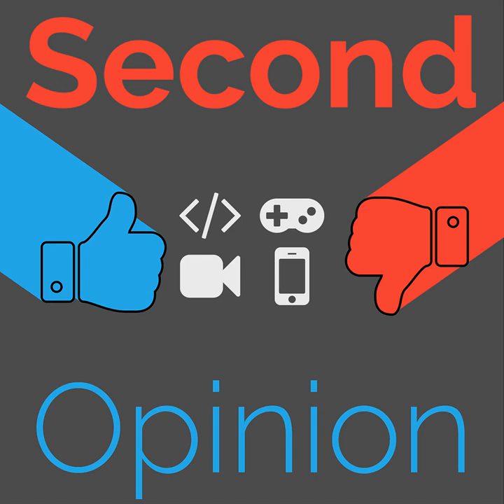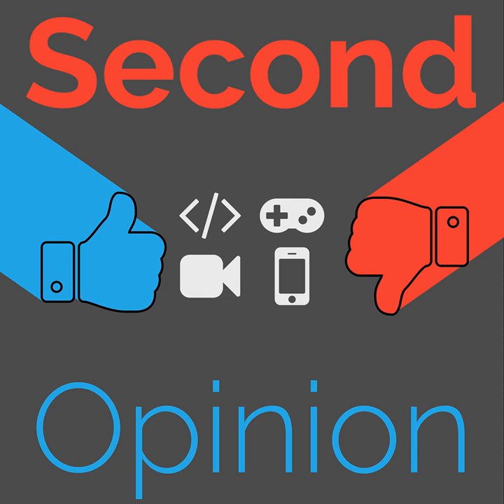45NRTH Xerxes Review | Second Opinion #97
Once you've fallen on your bike on the ice once, you'll only ride studded tires in the winter from then on. Ian has been using the 45NRTH Xerxes studded tires for the last few seasons, and he is ready to review them for you!

Episode index
00:00 | Intro
00:37 | Traction
02:50 | Durability
04:32 | Final Thoughts
05:24 | Outro